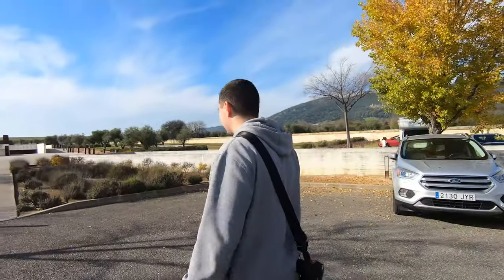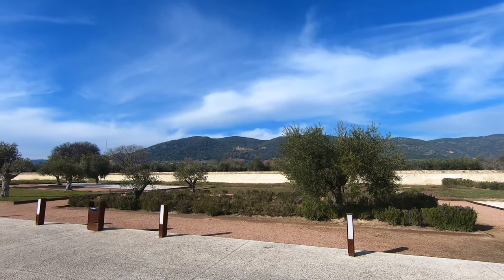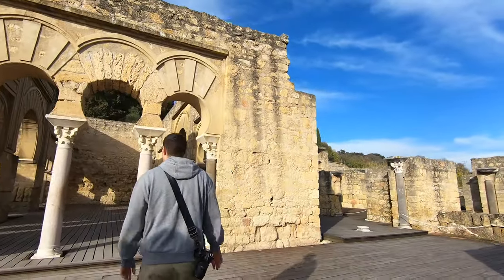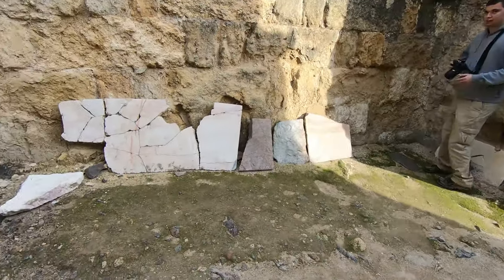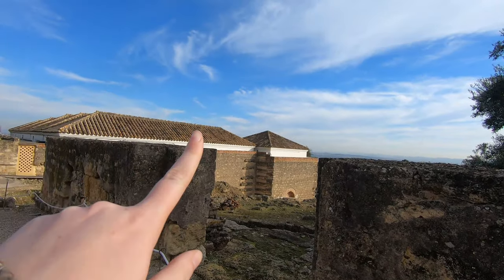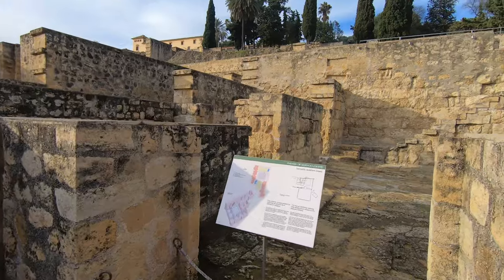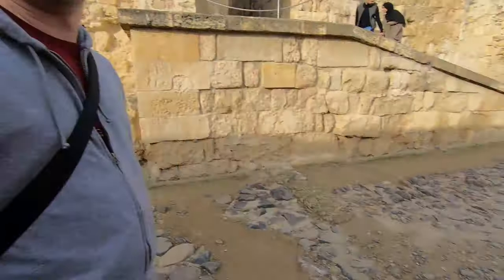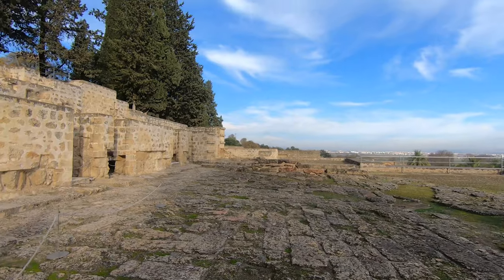Medina Azahara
Naomi and Joe go to Medina Azahara in Cordoba, Spain. The name is translated to "Shining City" and is the ruins of a Moorish medieval palace-city.